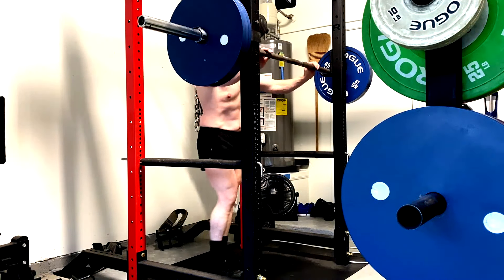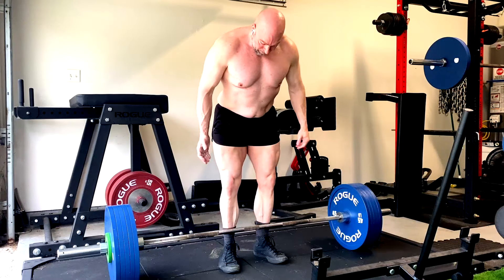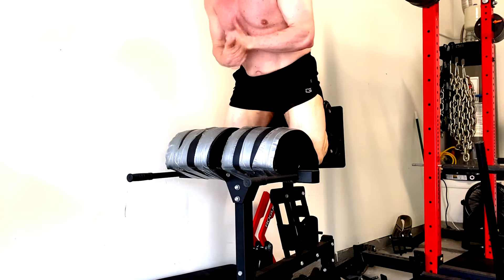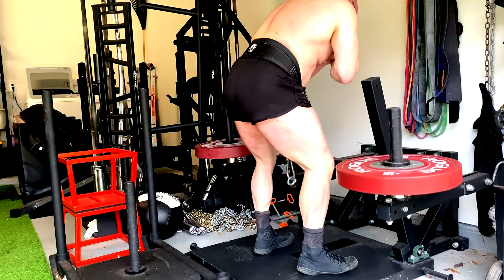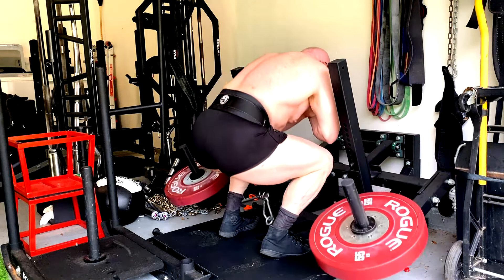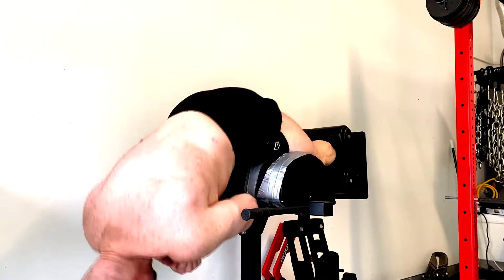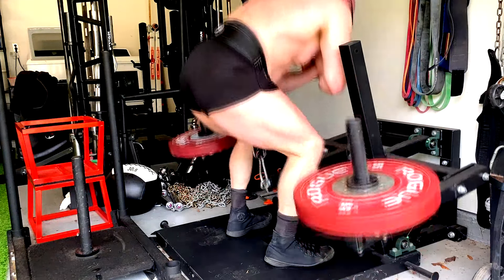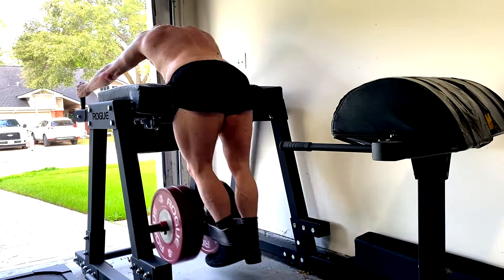Lower Body Day - 3-5-2024!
Today's Training Session:
-Beltless Pause Squat: 375x3
-Deadlift: 500x4
-Glute Ham Raise: 3x10
-Belt Squat: 110 3x15
-Reverse Hyper: 220 1x20+